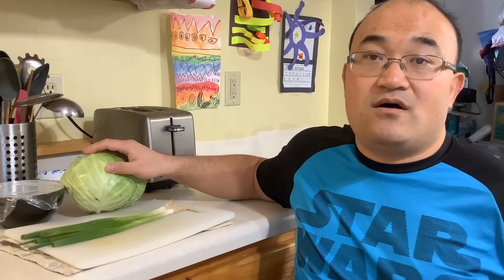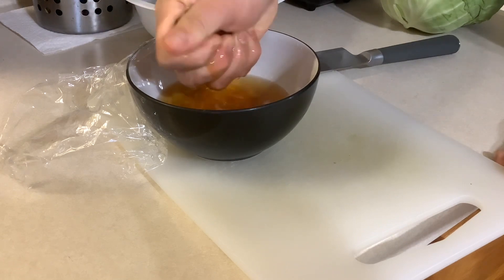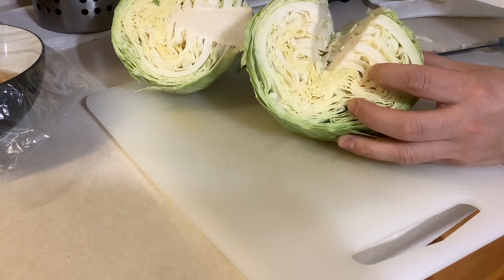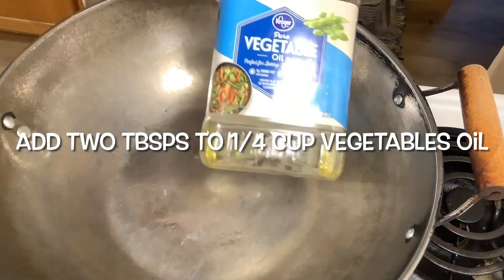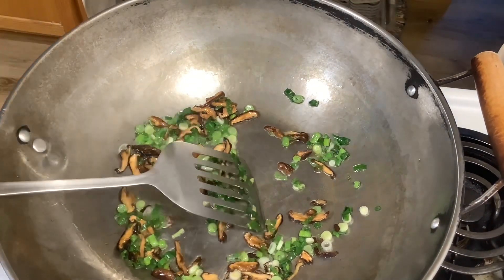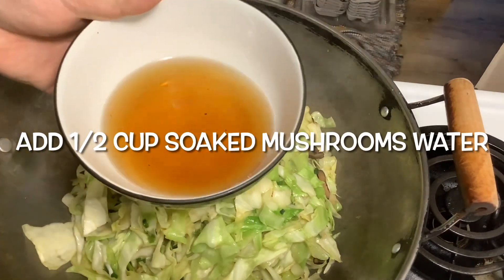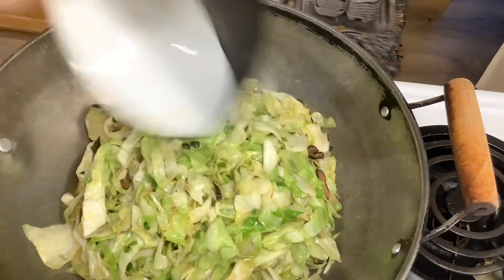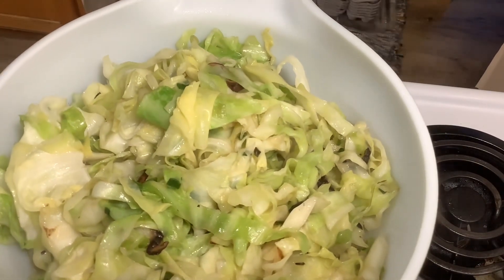The Fried Cabbage with Shiitake Mushrooms 香菇炒包菜/香菇炒莲花白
This is a great side dish. It goes well with any meat dish. It is very simple but pretty tasty !